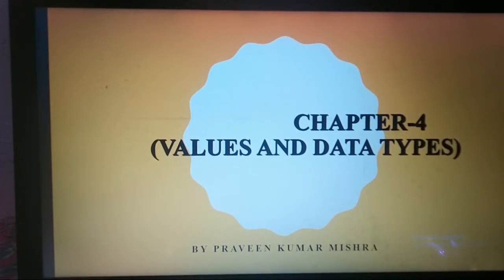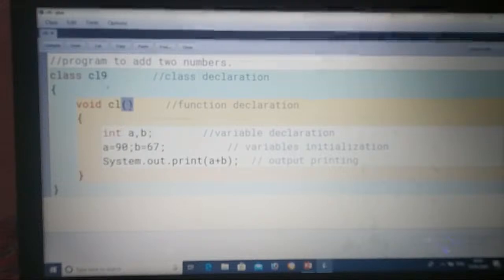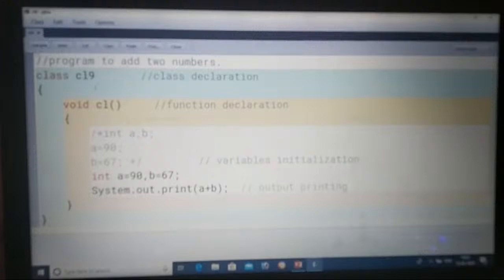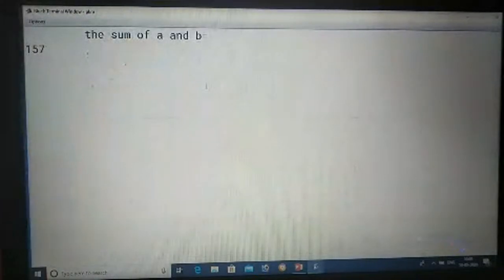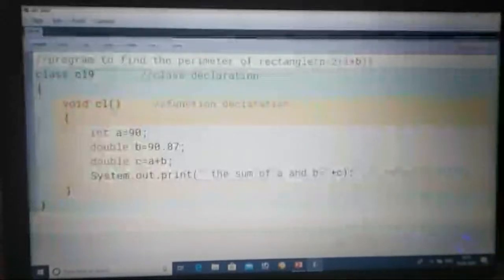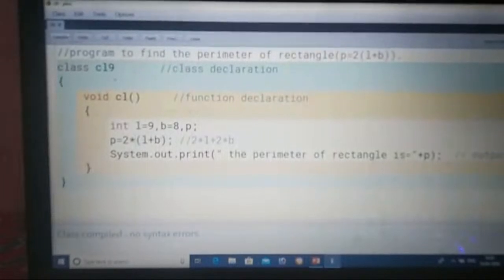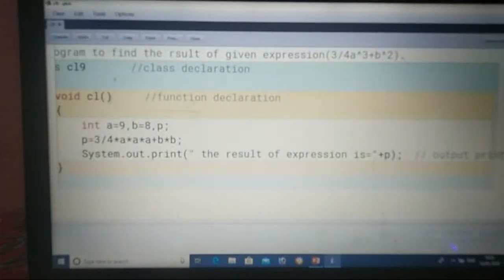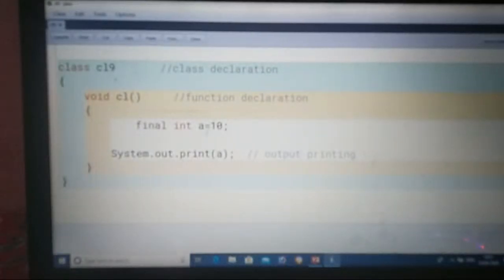Class 9 Computer Application Session 8(13/05/2020)